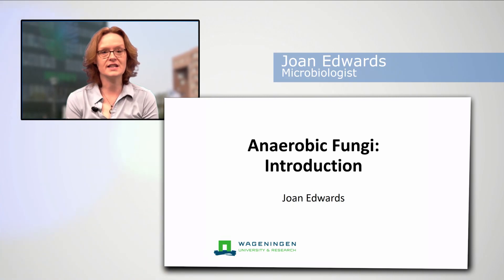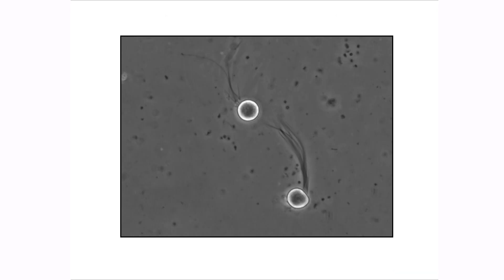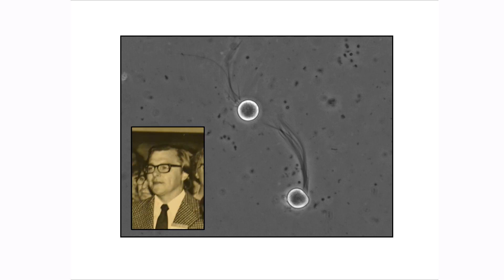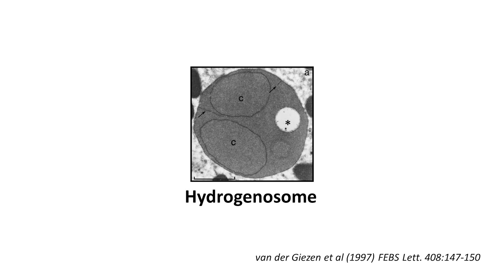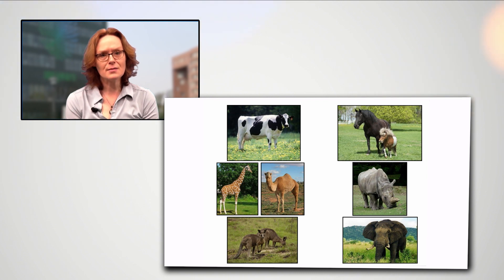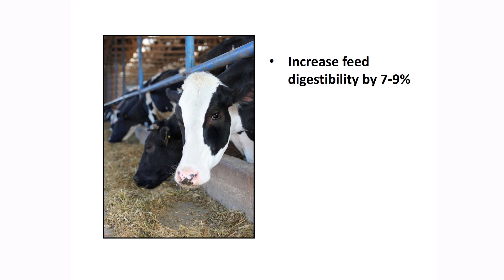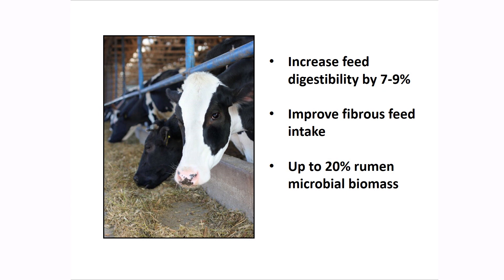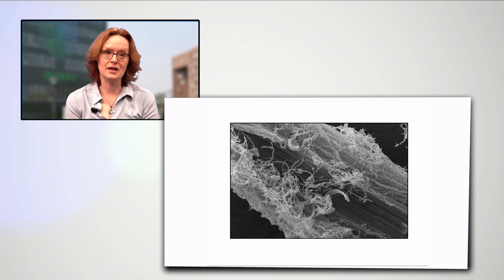Anaerobic Fungi: Introduction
This video gives a general introduction to anaerobic fungi: what they are, where they are found and why they are important.

This is the first in a series of three videos.  The  second video describes the key features of the anaerobic fungal life cycle, and the third gives an overview of anaerobic fungal taxonomy.